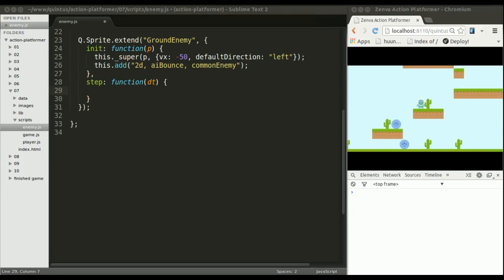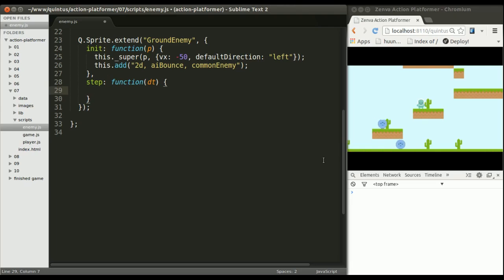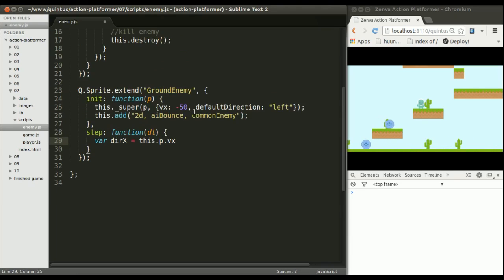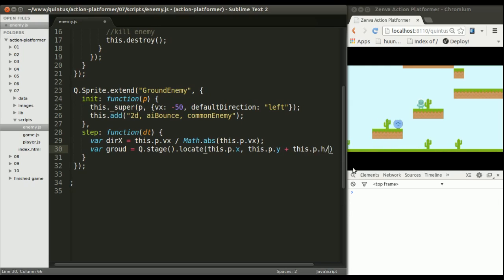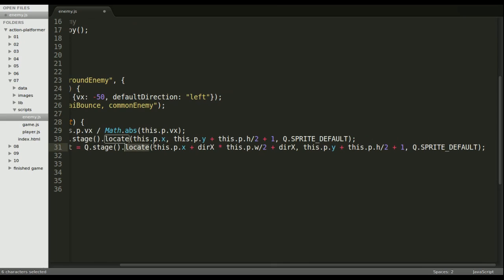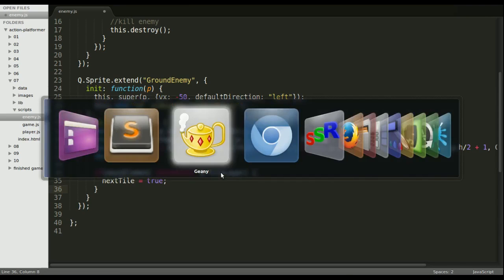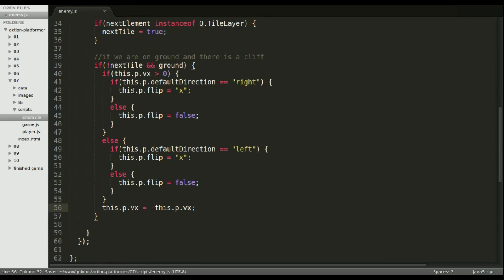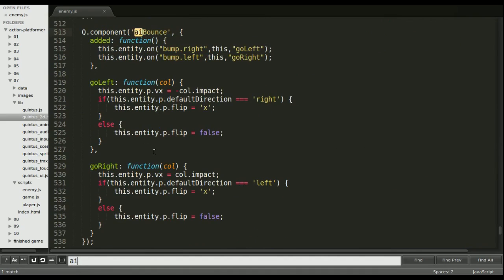Intro to HTML5 Game Development 12 Ground Enemies